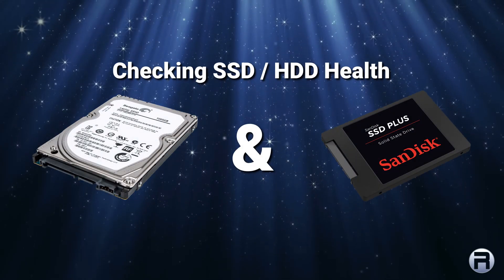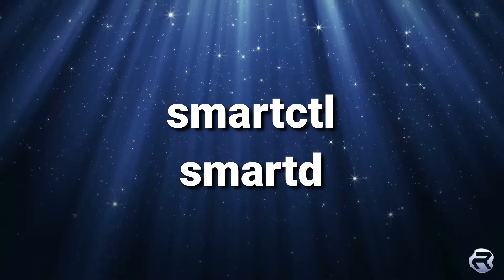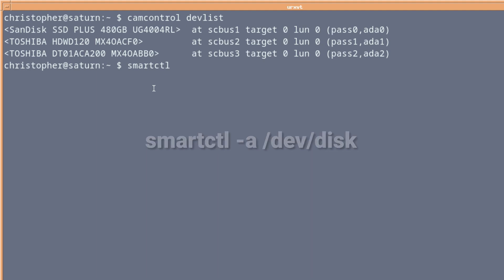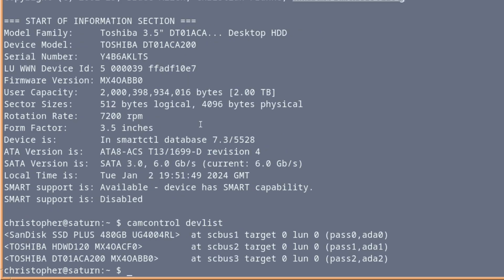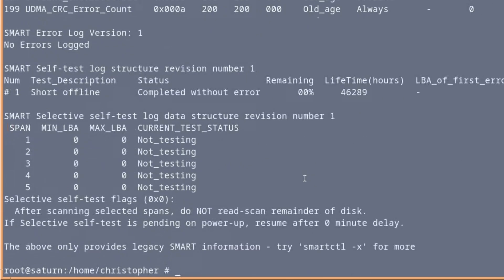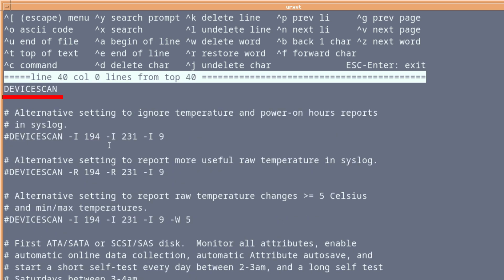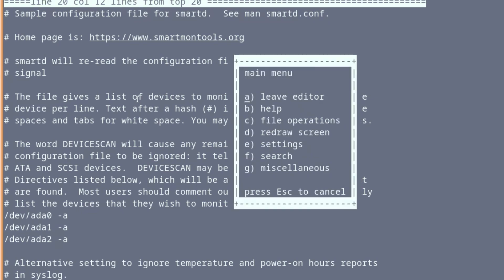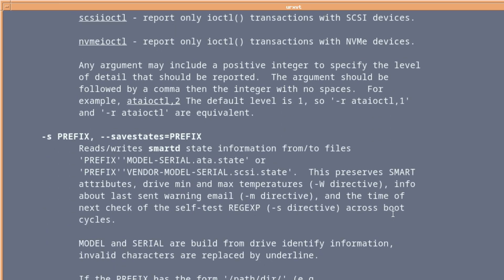SmartmonTools on FreeBSD 14.0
Sometimes we need a little helper, and this little tool can notify you in the event of some pending storage failure.
Commands:
pkg install smartmontools

portmaster /usr/ports/sysutils/smartmontools

cd /usr/ports/sysutils/smartmontools
make install clean

camcontrol devlist

smartctl -i /dev/ada0

camcontrol --test short /deb/ada1

cd /usr/local/etc

cp smartd.conf.sample smartd.conf

edit smartd.conf
       (delete DEVICESCAN)
       (add /dev/ada0)

sysrc smartd_enable="YES"

service smartd start

service smartd stop